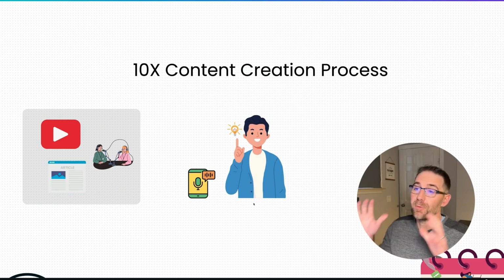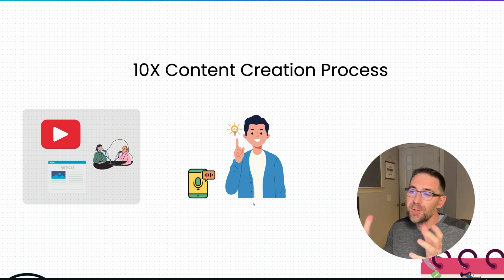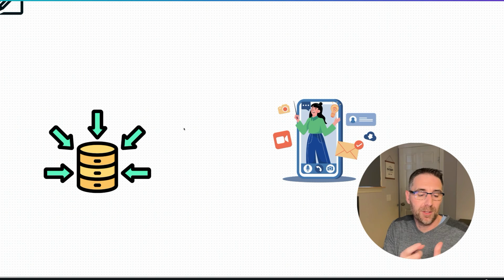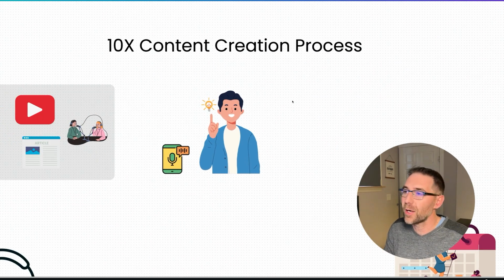From Ideas to Scheduled Posts: How to 10X Your Content Creation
In this video, I'll walk you through my 10X content creation process using AI automation that I use in the Automated Content Studio which is my streamlined workflow that takes content from initial ideas to fully scheduled social media posts—all within a centralized system using Airtable and Make.com. Learn how to automate your content generation and boost your productivity

00:00 - Introduction to the 10x content creation process and the Automated Content Studio.
00:29 - Overview of Kevin's background and focus areas in the community.
01:08 - Beginning of the content creation process: capturing and centralizing content ideas.
02:00 - Methods for recording content ideas on the go.
03:01 - Importance of transcripts for processing content into text format.
04:00 - Using AI models like ChatGPT for generating multiple versions of content.
04:33 - Explanation of the centralized platform and user interface for content generation.
05:00 - Example of creating Twitter posts from video transcripts using AI prompts.
05:48 - Automation of LinkedIn articles, blog posts, and Instagram carousel creation.
06:52 - Final review process before scheduling and posting content.
07:13 - Recap of the process and linking the video demo of the Automated Content Studio.